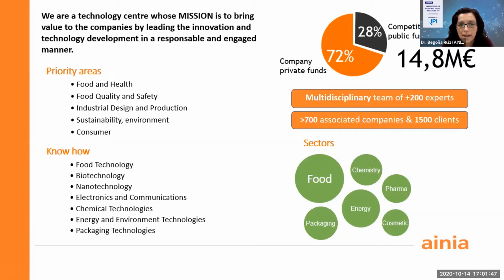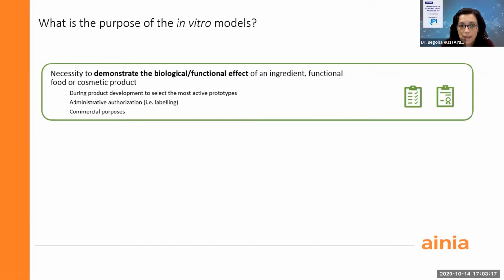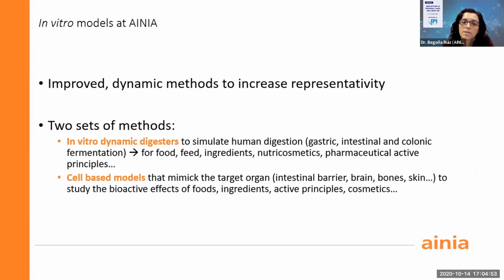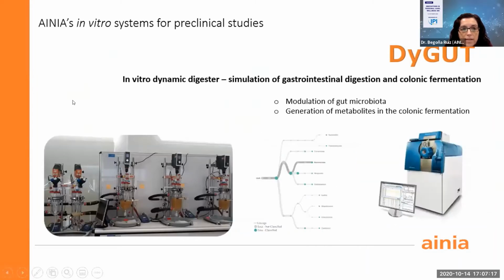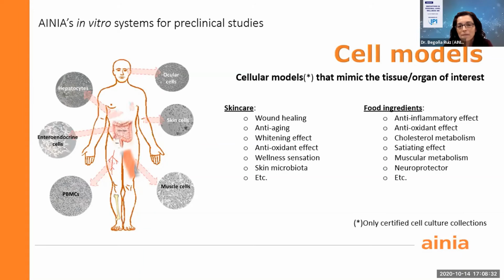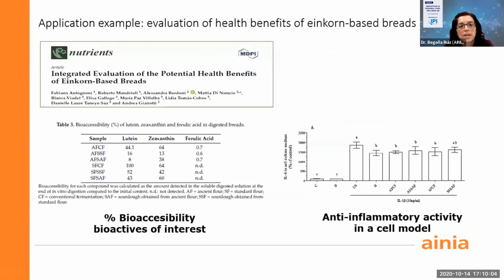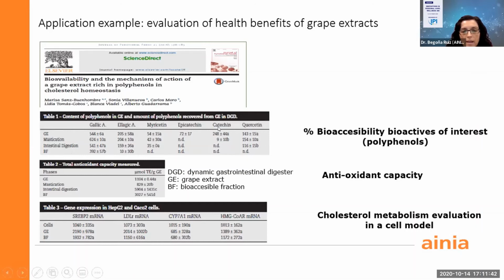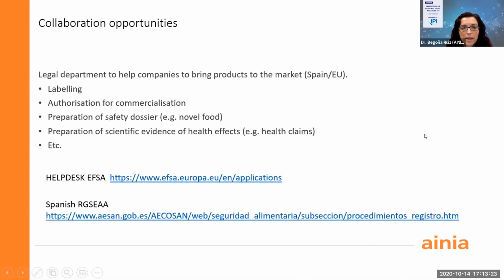Wellness 360: In vitro Models for Evaluating Foods and Bioactive Ingredients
Industry experts at the Innovations in Personal Care: Wellness 360 webinar share the trends and technologies from every touchpoint of the wellness product development life cycle to optimise your business growth.

In this segment, Dr Begona Ruiz presents the in-vitro models for evaluating foods and bioactive ingredients with a focus on bioavailability, microbiota modulation and other parameters.